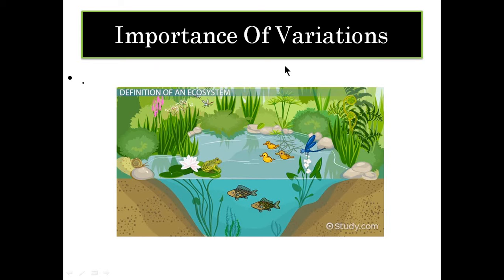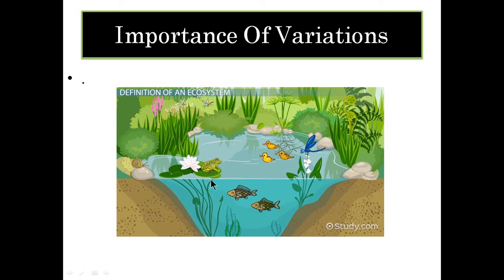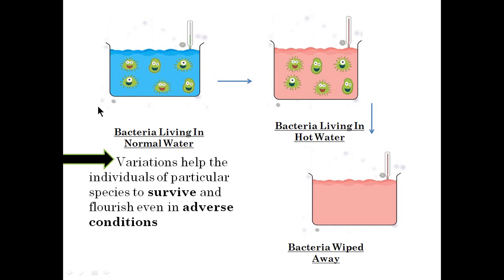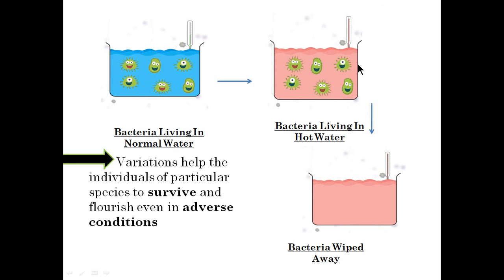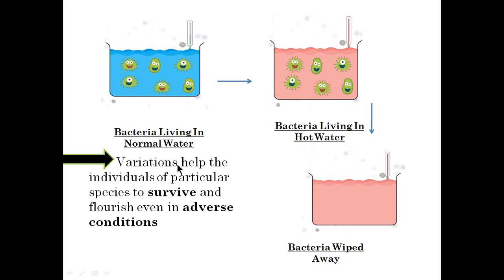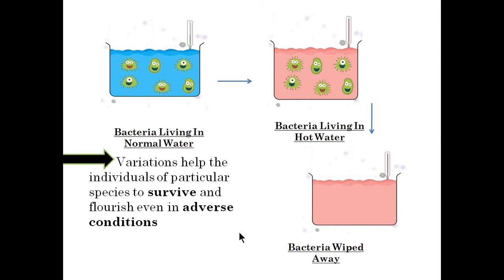Grade 10 Science Ch 8 How Do The Organisms Reproduce Part 3